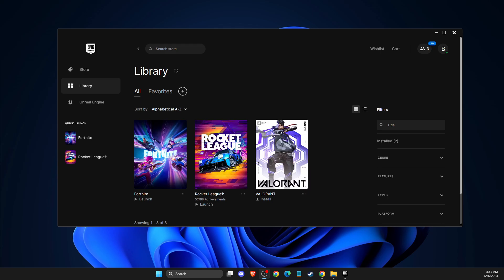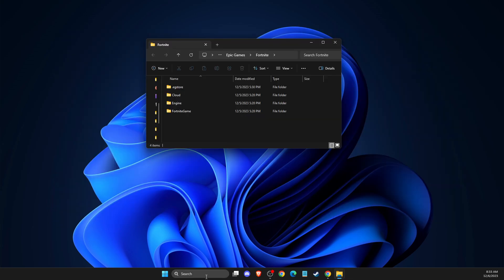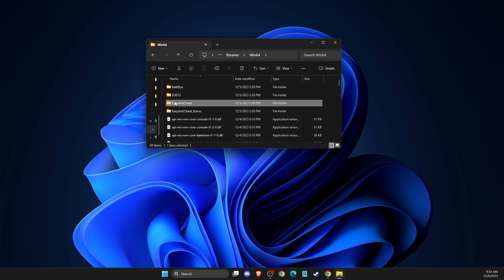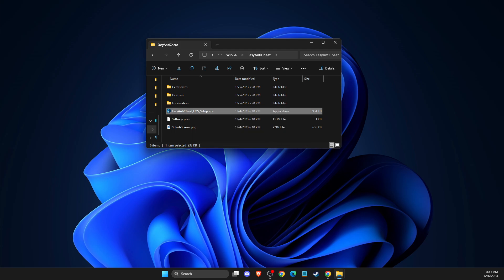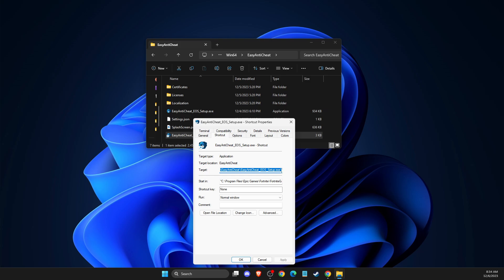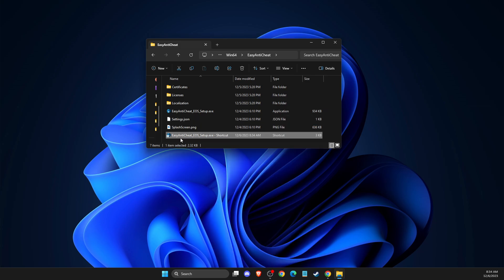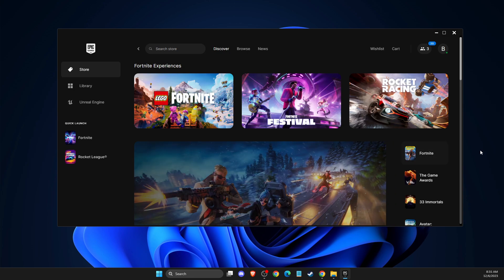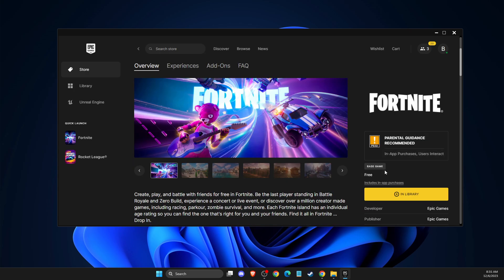Fix Easy Anti-Cheat is Not Installed on Fortnite - Full Guide 2024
In this video I will show you how to Fix Easy Anti-Cheat is Not Installed on Fortnite  It's really easy and it will take you less than a minute to do it!